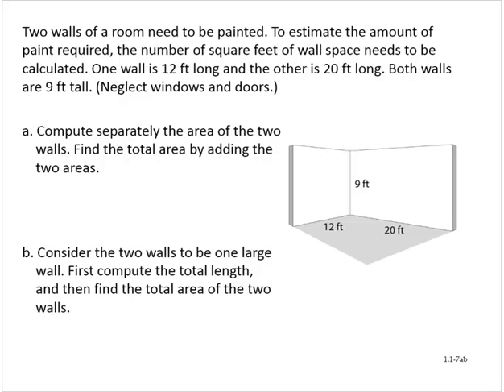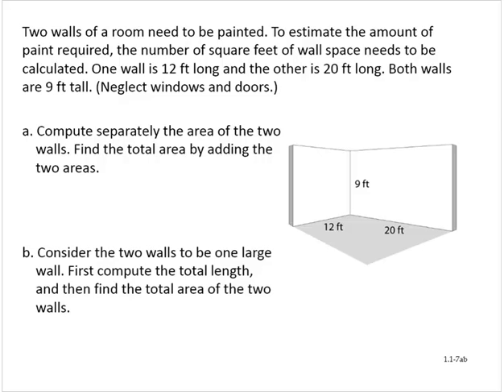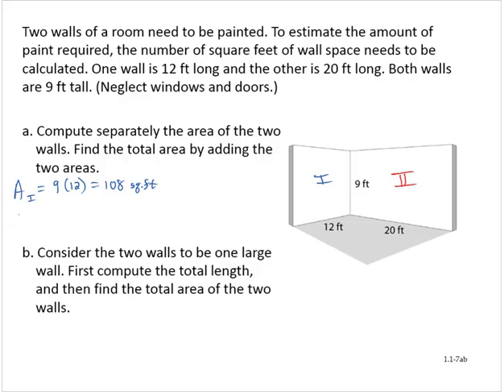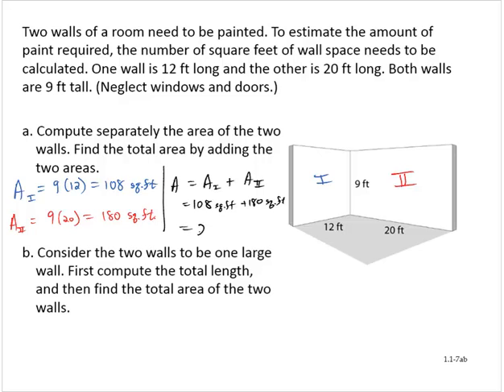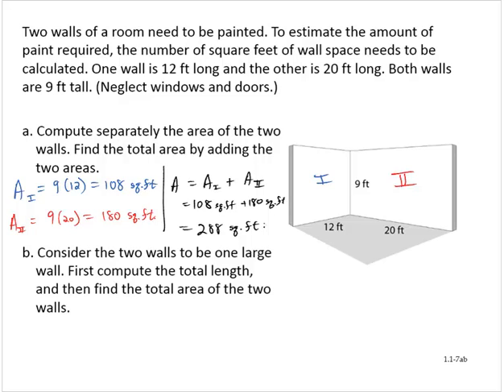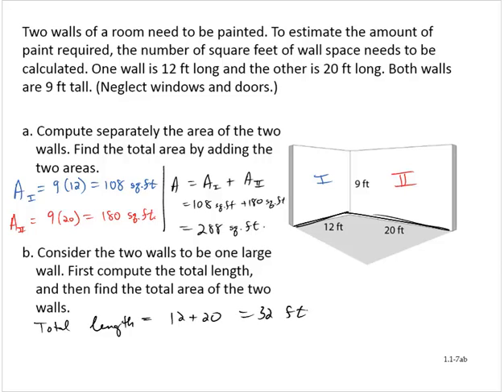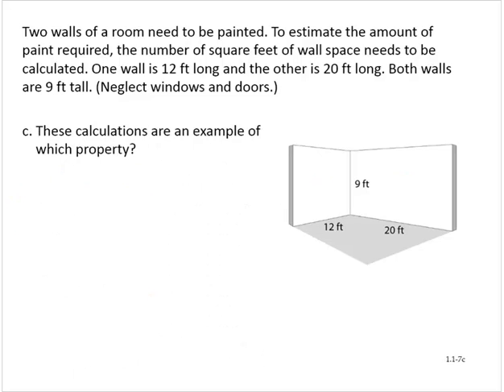BA Clark 1 1 08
Application that introduces the concept of the distributive property.